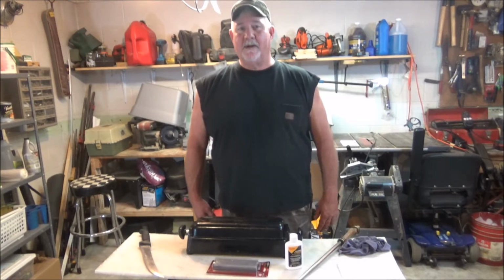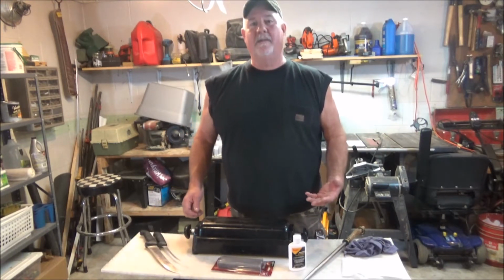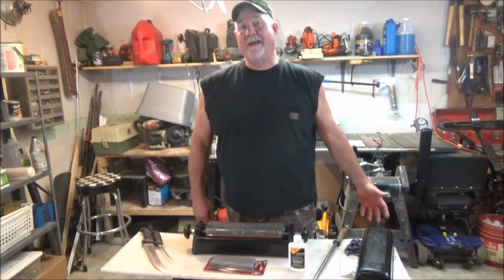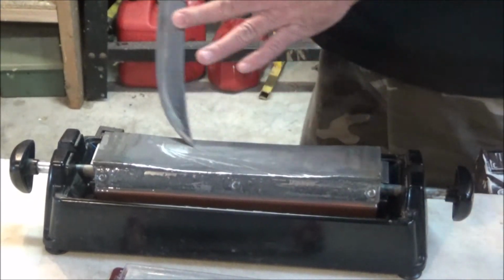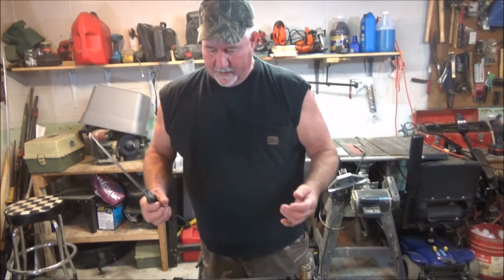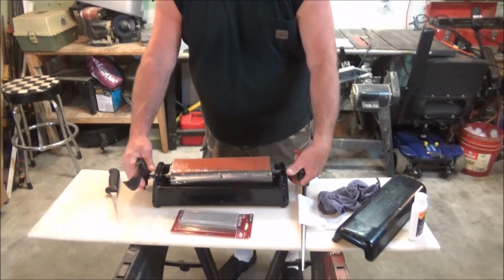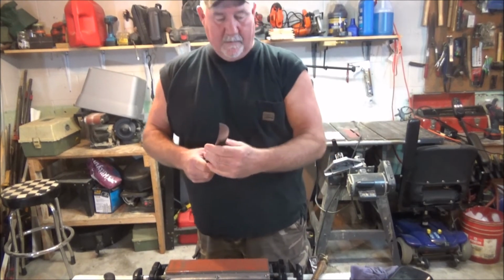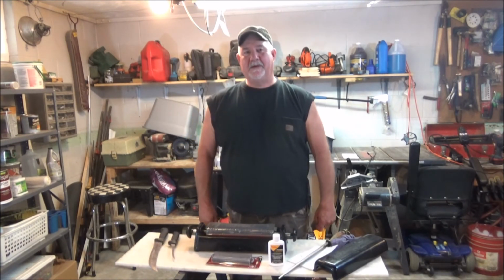How to Sharpen a Knife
Here's a quick video on how to sharpen a knife. You can save a lot of time and money with some simple tools and a little bit of time.